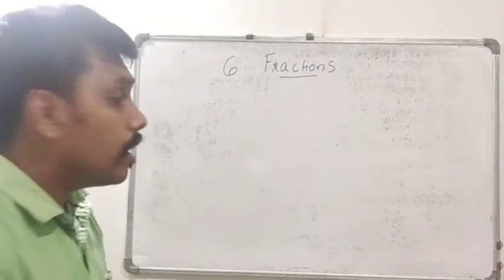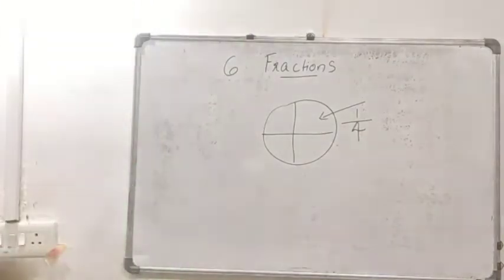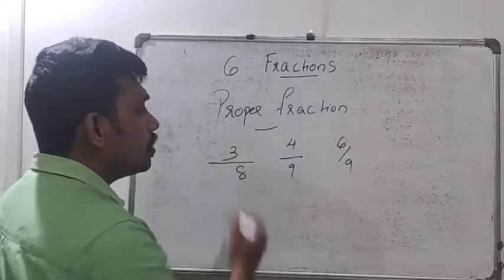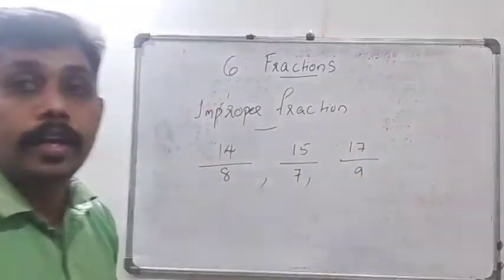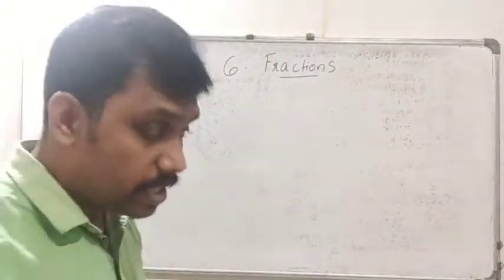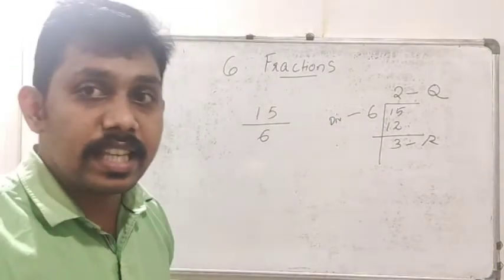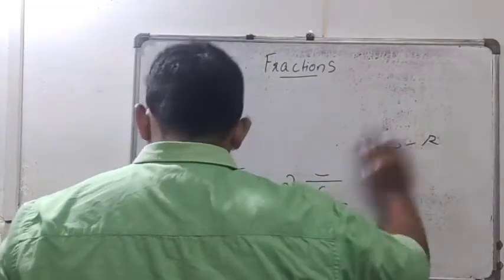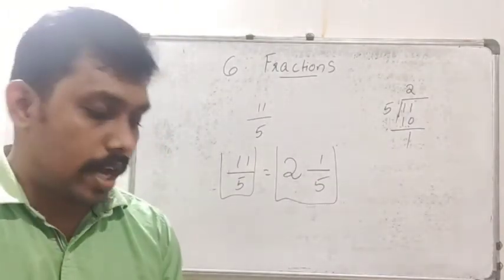Maths STD V Video 1